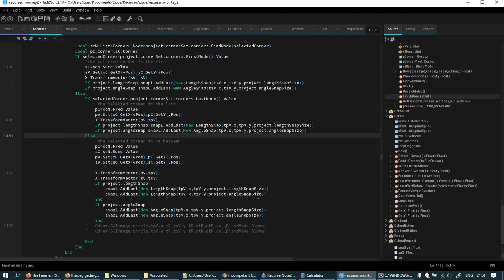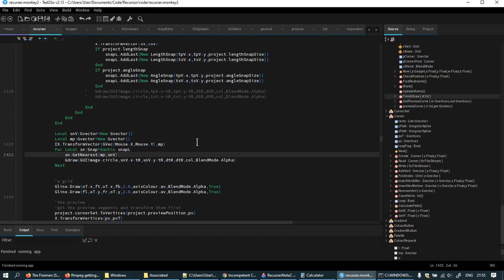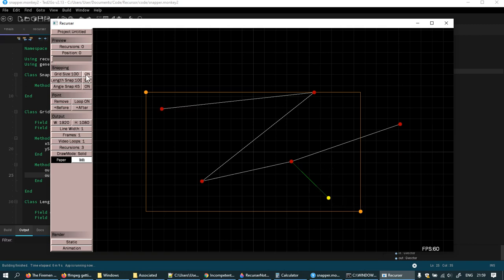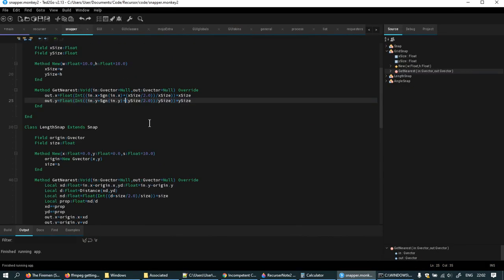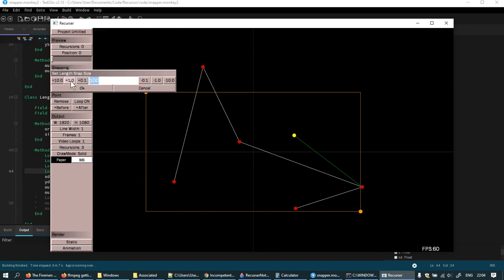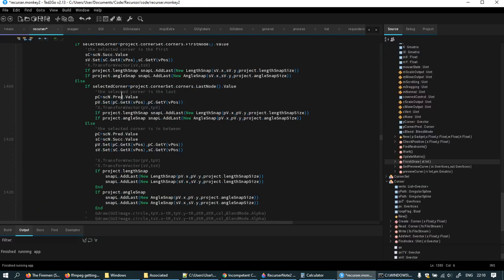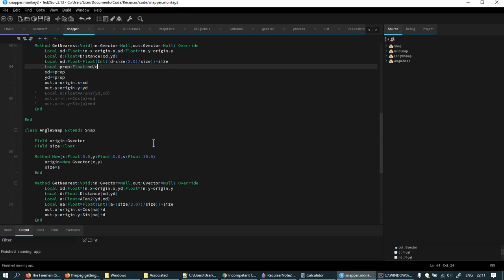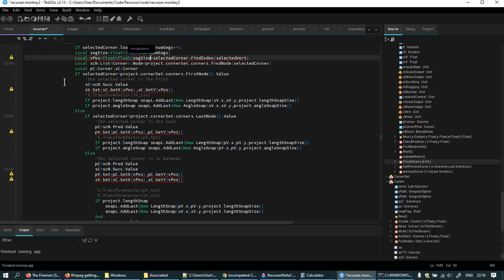Incompetent Coding Part 8 - Cleaning Up Snap Mistakes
Some blobs now appear in the correct places.  Some only half-tame.